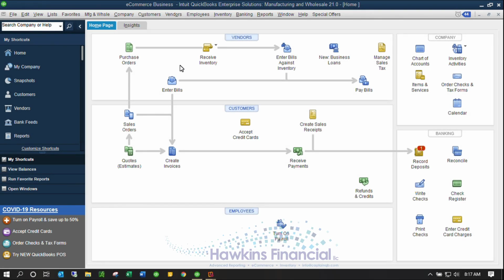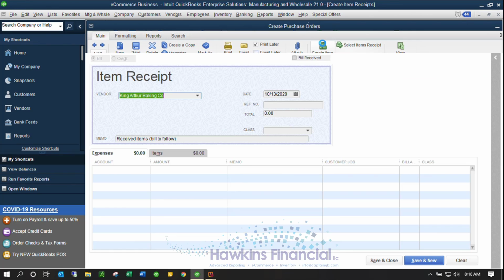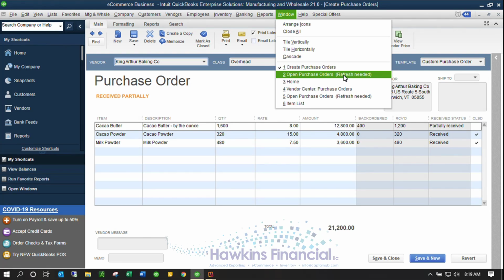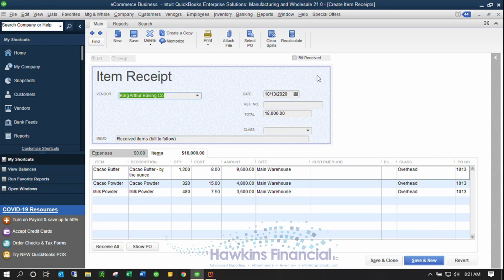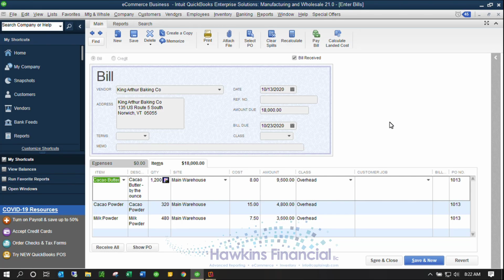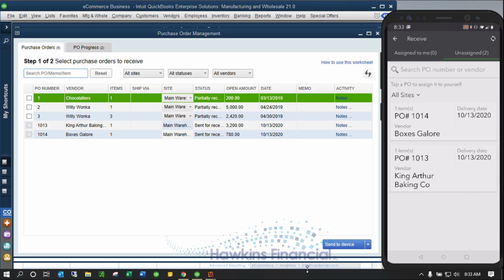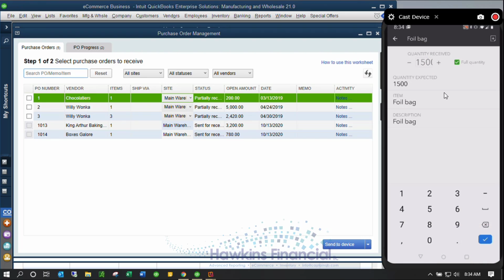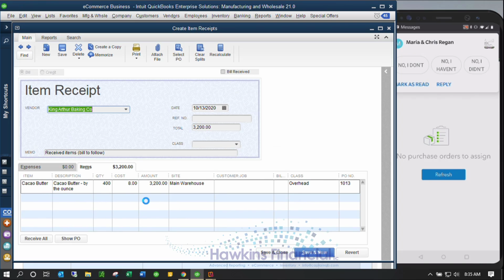QuickBooks Purchase Order Workflow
ideal workflow for Purchase Orders to Inventory Receipt, with an option for using mobile device